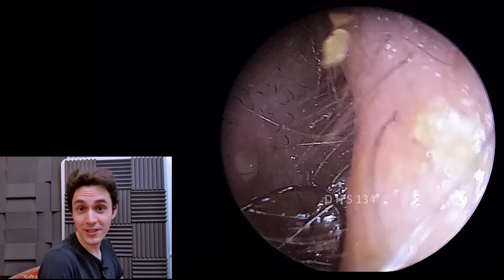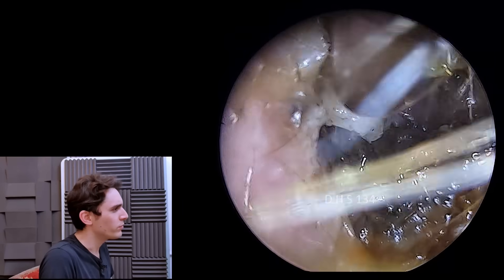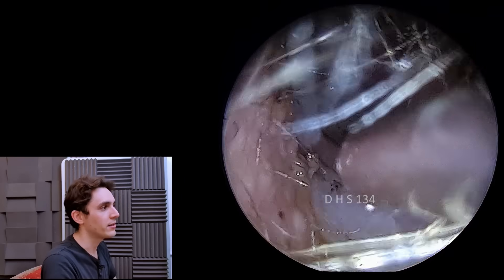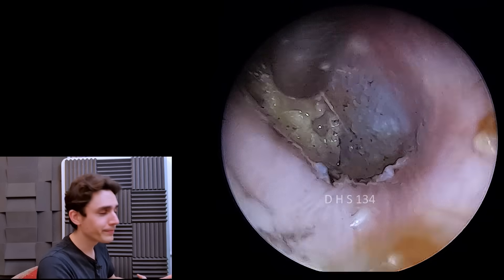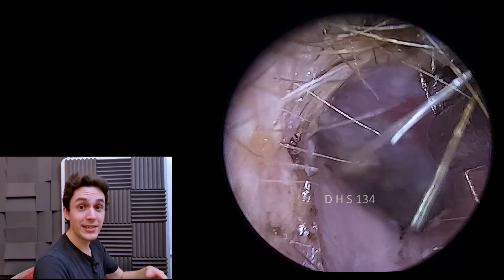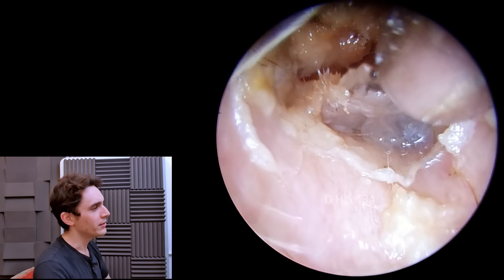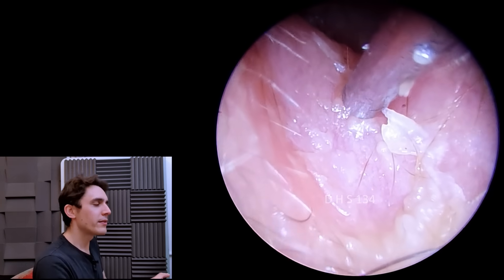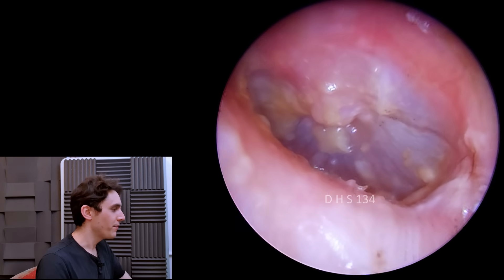Black Mould Infection Is Now Chronic (Otomycosis)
(134)